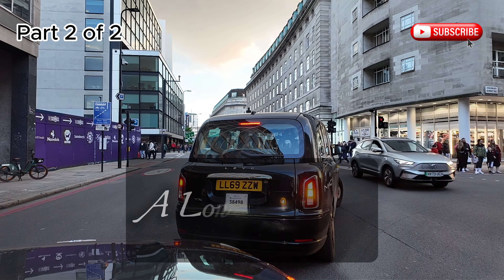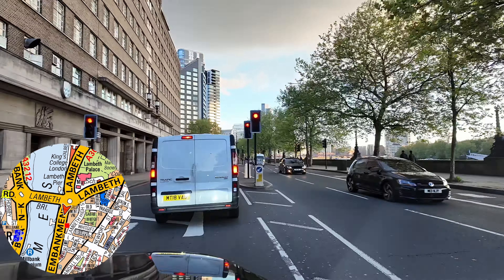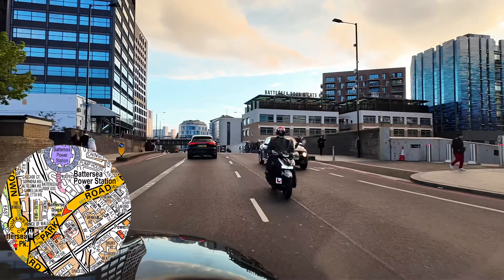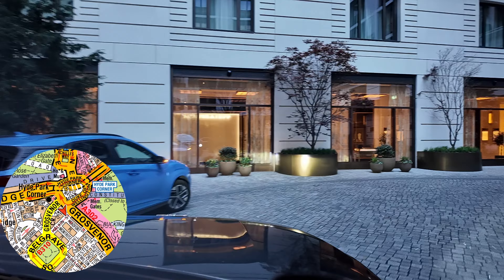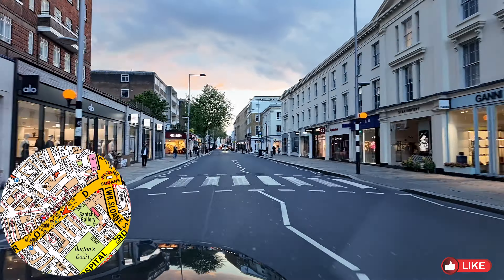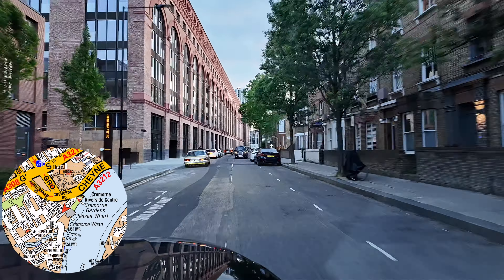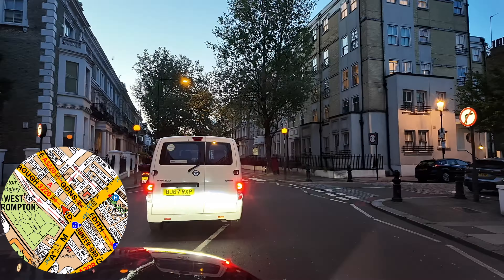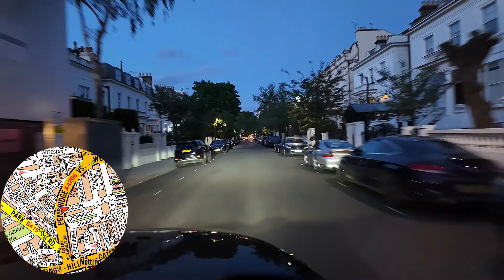Super Saturday Shift - Part 2 of 2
Watch along for part 2, of a busy Saturday shift driving a London Taxi.